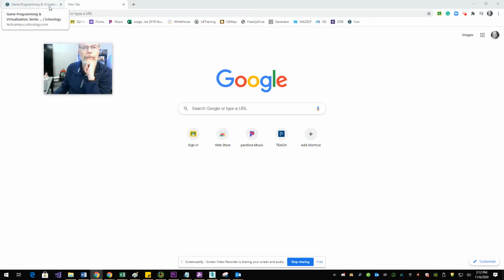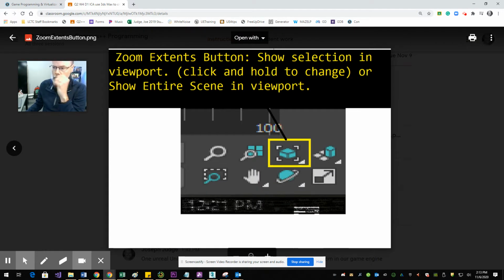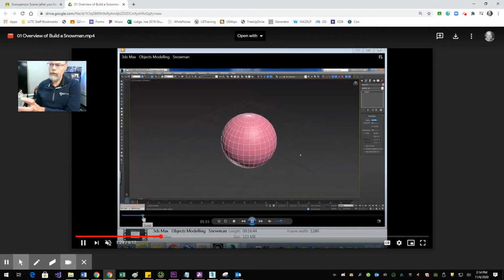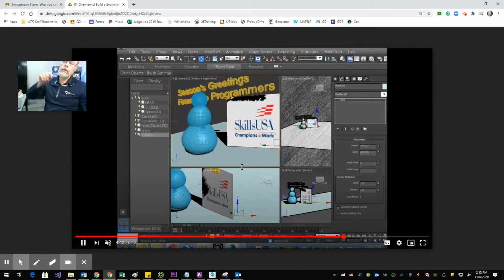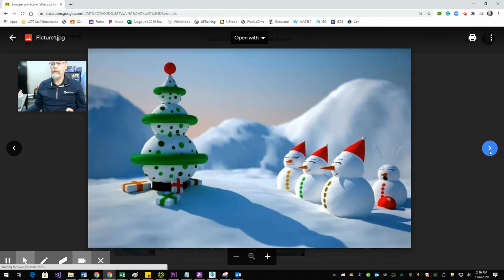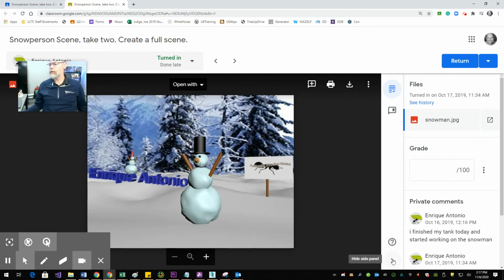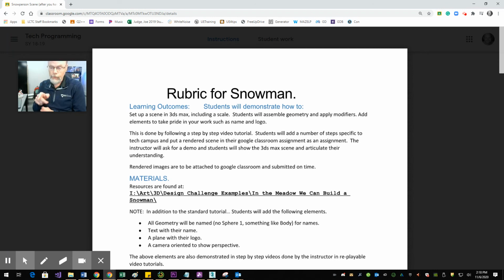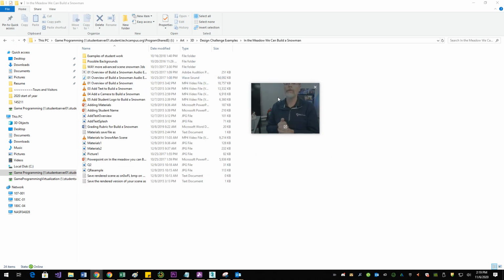In the Meadow we can build a snowperson week kickoff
Students will be learning 3ds max, and modeling snowperson scenes.  This is an overview and intro for Monday, By Friday the project will be part of student portfolios